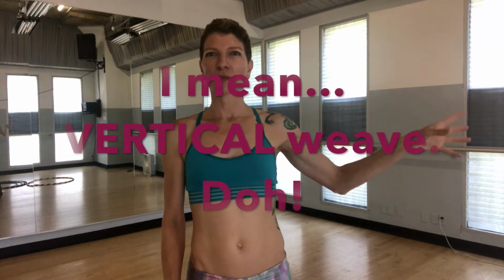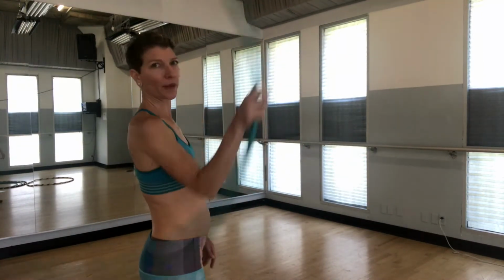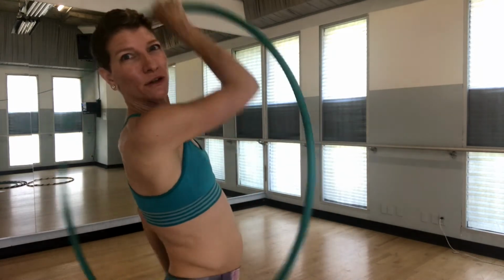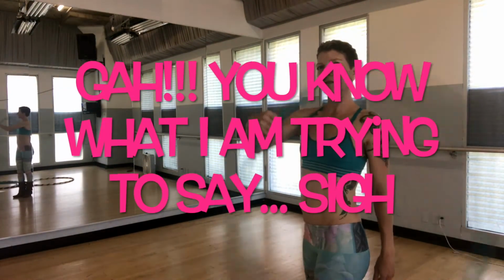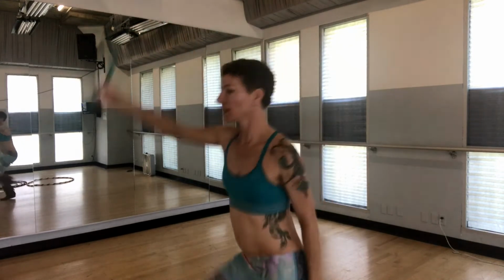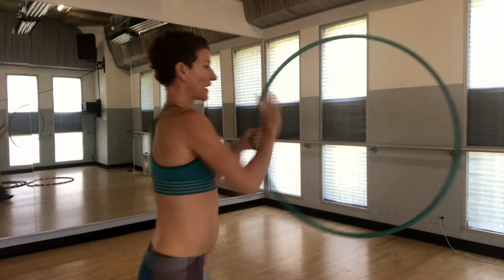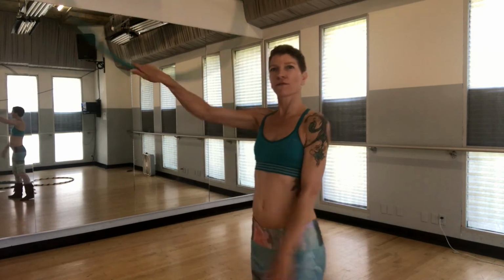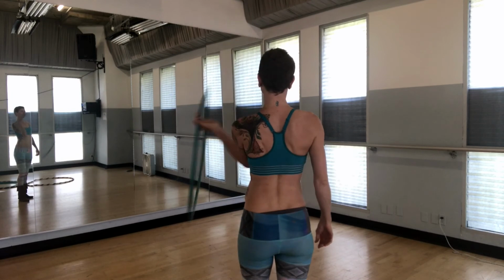Hoop Dance for beginners - Video 10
In the last video of the series you will learn a super fun and energetic jump called, "the LEAP"! Be sure you watch video 9; the vertical weave so that this moves is super easy :)

Have fun and happy hooping!
Anah aka Hoopalicious
HoopRevolution.com